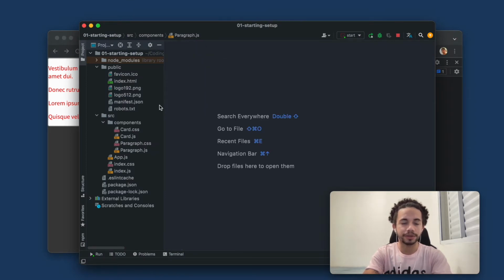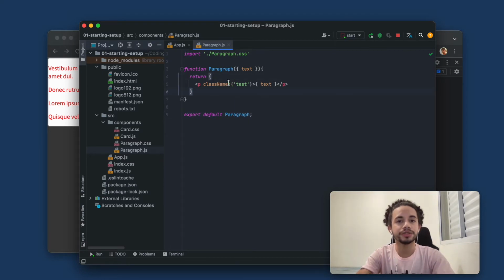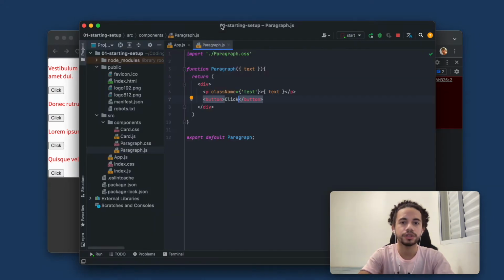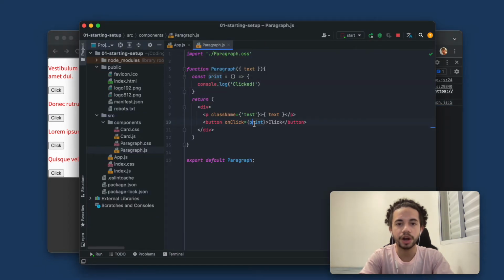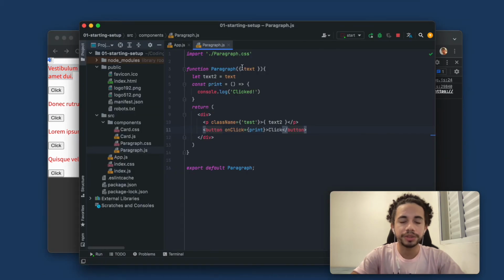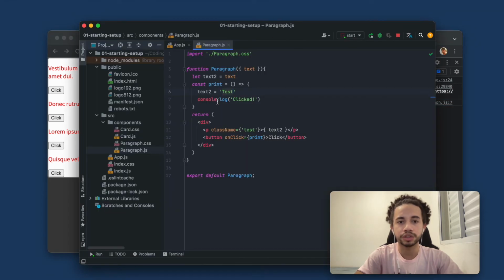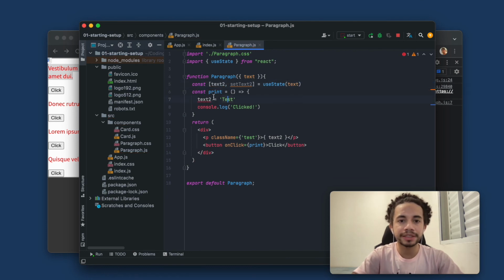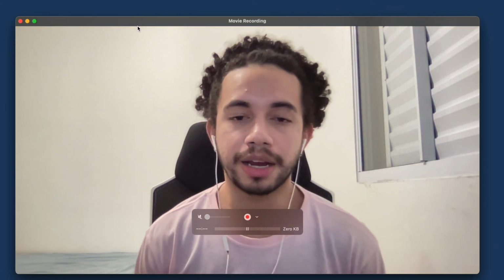React: Events and States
Hello friends, welcome to another video on this channel.
In this video, I will talk all about React Events and States.